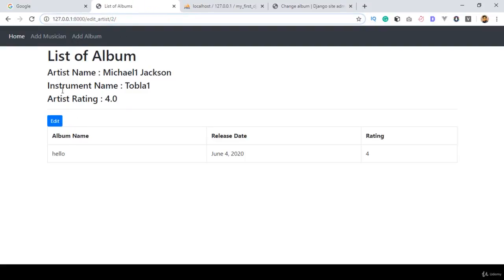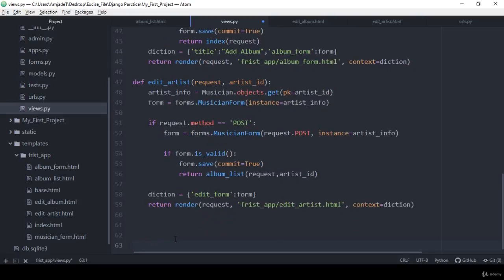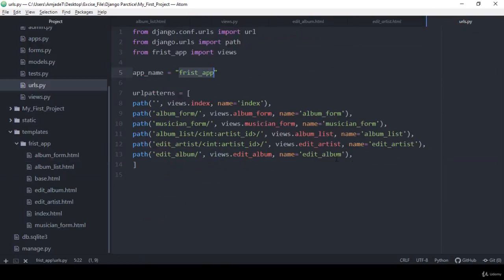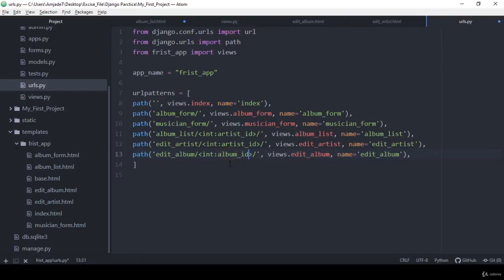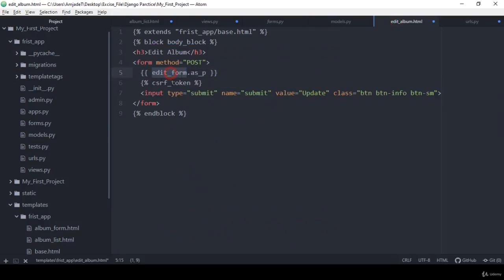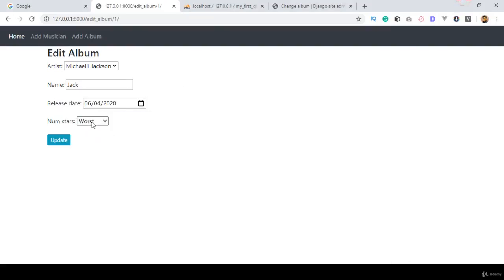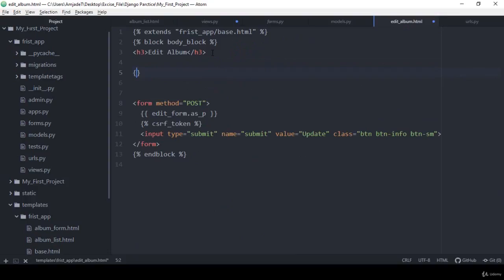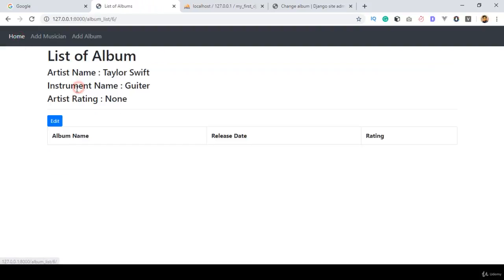10 Update Data Part 3